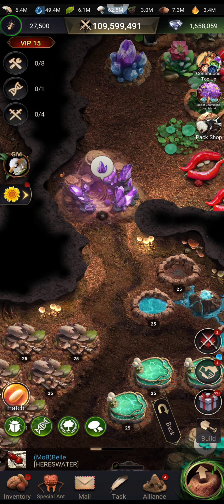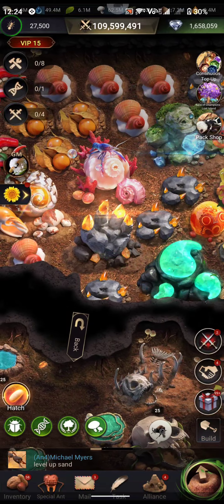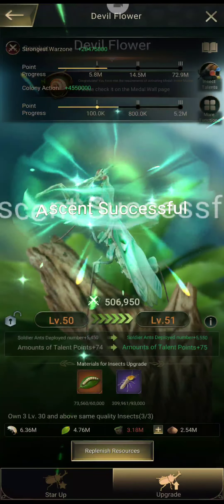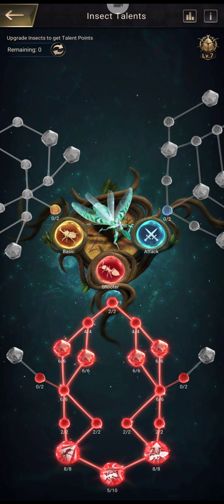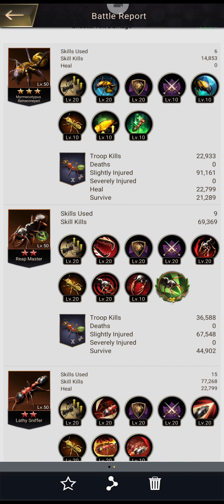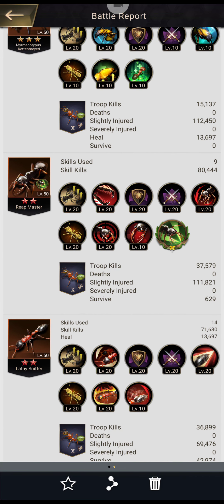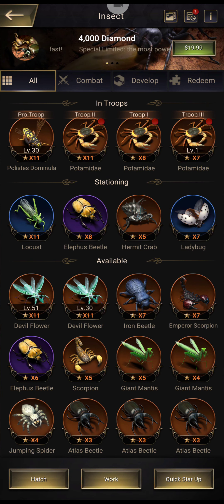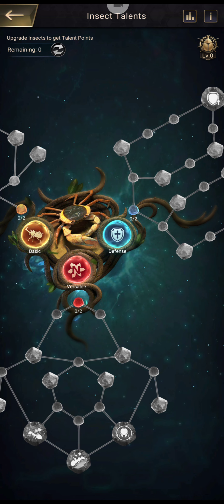Pow! Insect 51 + Testing Final Skill | The Ants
AmazonアプリストアとAmazonコインについてはこちら